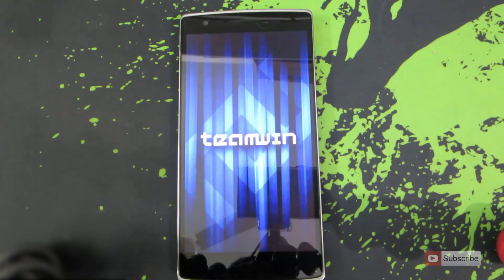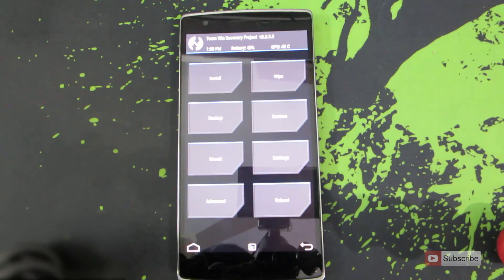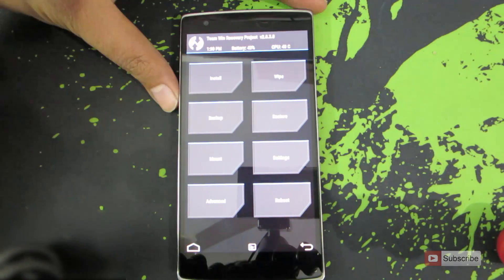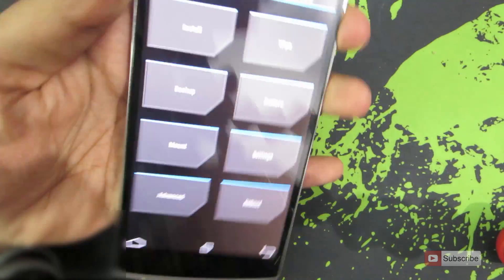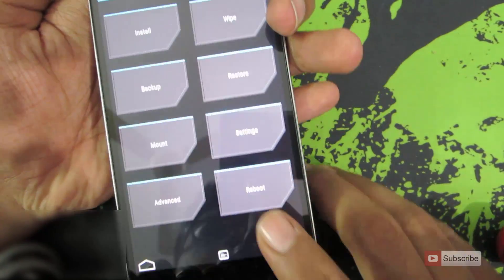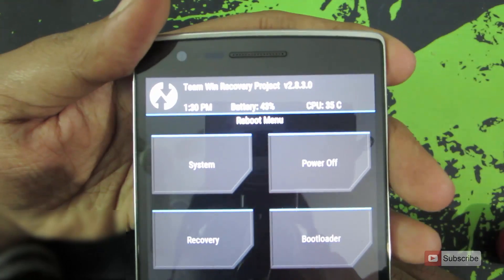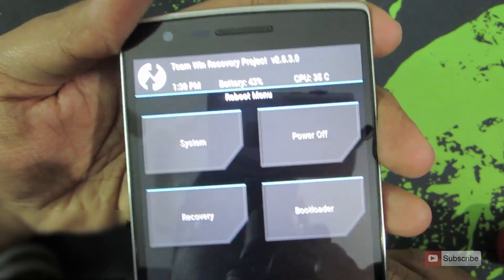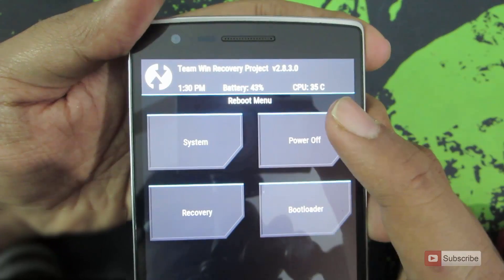How to Enter Fast Boot Mode and Recovery Mode on OnePlus One